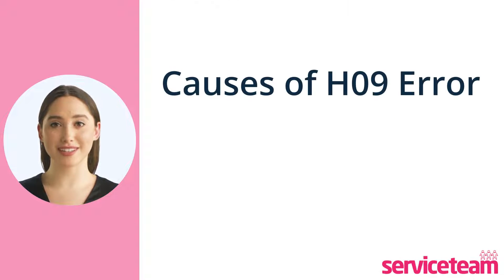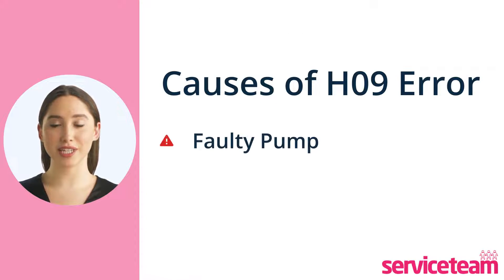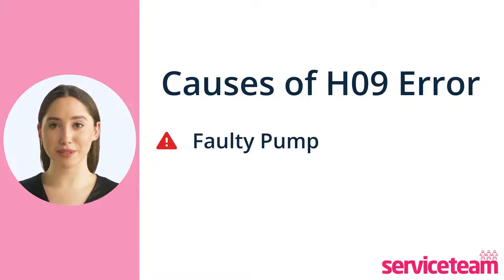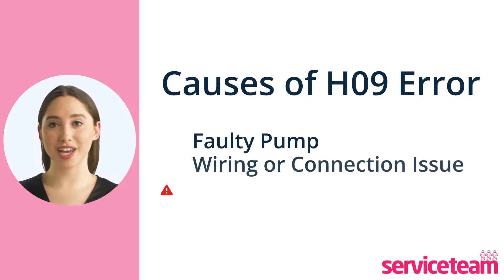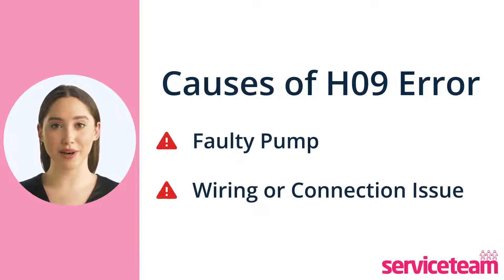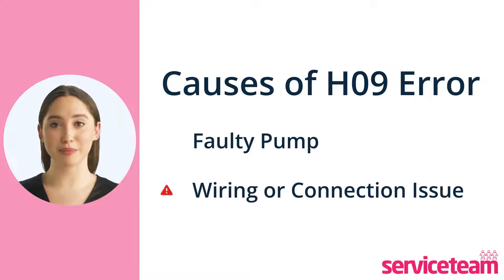H09 Error Code in Worcester Bosch Boilers | How to Fix Guide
Let's see how we can fix the H09 error code in the Worcester Bosch boiler.

🔍 What is the H09 error code?

The H09 Error Code in your Worcester Bosch boiler is like a communication glitch between the pump and the Printed Circuit Board. This hiccup can cause issues like no hot water or heating, so we call it a "pump communication error."

🛠️ Possible Causes:

[FAULTY PUMP]

The first cause is the Faulty boiler Pump. It indicates that the pump can not communicate effectively with the Printed Circuit Board.

[WIRING OR CONNECTION ISSUE]

The second cause is wiring or connection issues between the pump and the PCB. This can lead to a breakdown in communication between those two parts.

First, you can start by resetting the boiler. Sometimes, the error might occur from a temporary glitch. In such occasions, a simple reset can restore its functionality.

If the boiler resetting couldn't fix the issue, you should call a professional gas-safe engineer because the next steps are something you shouldn’t try on your own.

[PUMP INSPECTION]

Next, a gas-safe engineer will inspect the pump to make sure the water is circulating properly throughout the boiler system.

[PCB INSPECTION]

As the last, the engineer will inspect the Printed Circuit Board for any signs of damage or loose connections.

🏢 About Us:

At Serviceteam, our team of skilled Gas Safe engineers handles every make and model of gas and electric boilers. As accredited installers for Worcester Bosch, we meet the manufacturer's high standards, providing exceptional service and peace of mind.